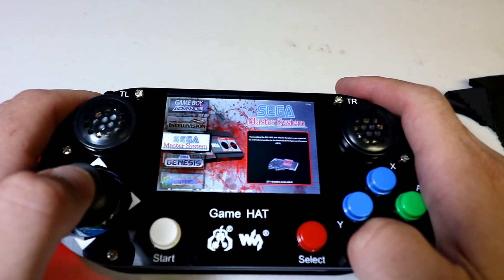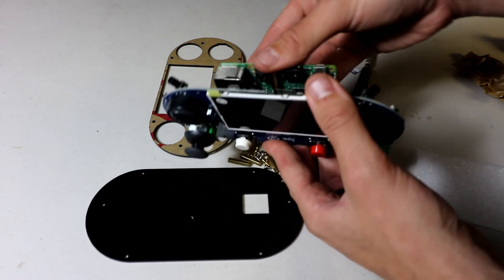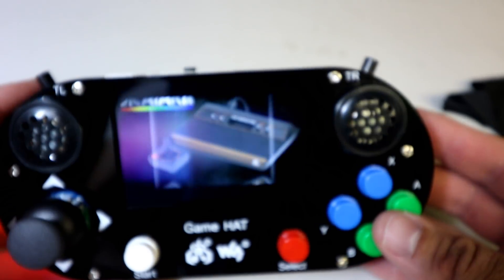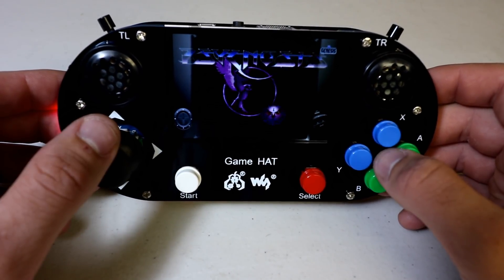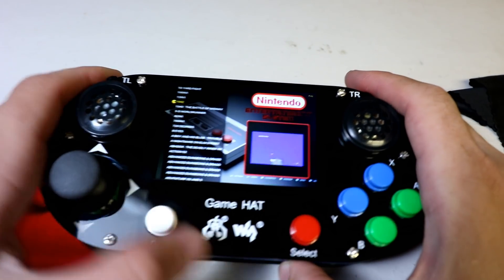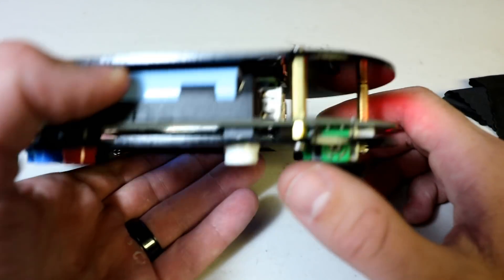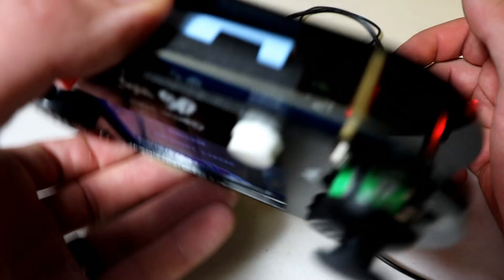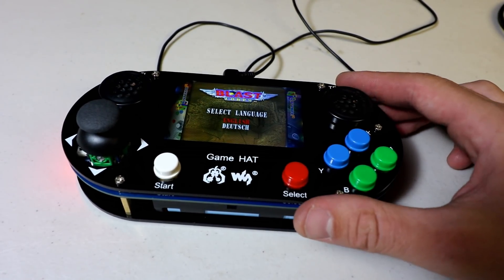Waveshare Portable Retropie & Roms On The Go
This Game HAT will turn your Raspberry Pi into a classic game console in a second, recalls you all the gaming pleasures in the memory. 3.5inch IPS screen, 480×320 resolution 60 fps
Compatible with Raspberry Pi A+/B+/2B/3B/3B+ (Raspberry Pi Zero/Zero W/Zero WH requires another HDMI cable)

Needed:
Waveshare Hat
Pi 3
18650 Battery

Amazon Approved products:

400gb micro sd
256gb micro sd
200gb micro sd
128gb micro sd
64gb micro sd
32gb micro sd
16gb micro sd